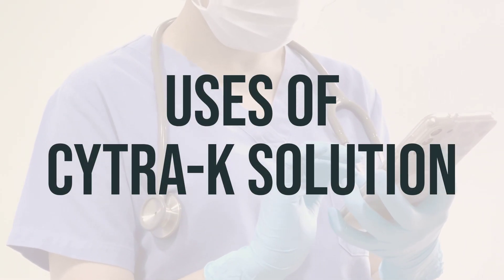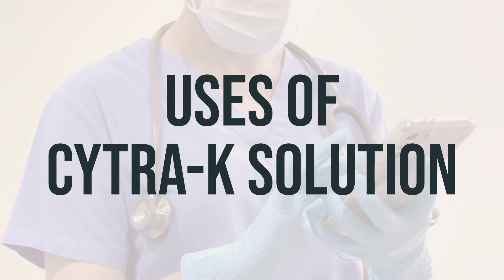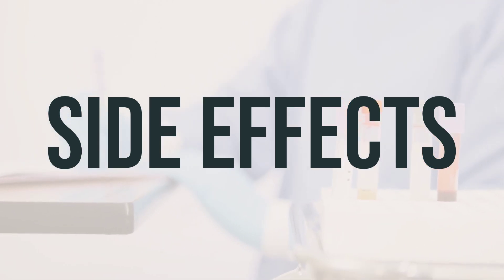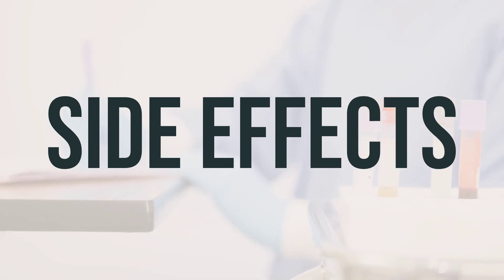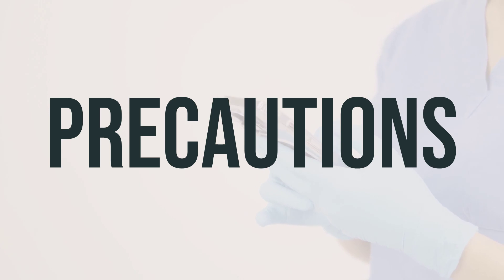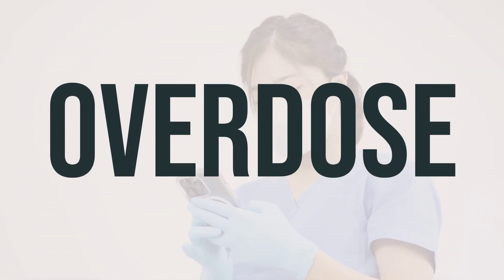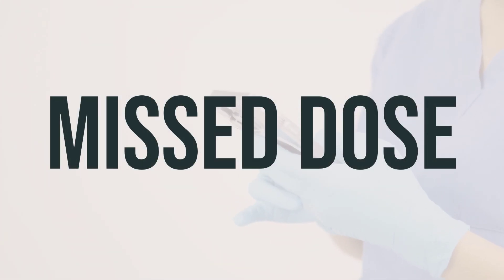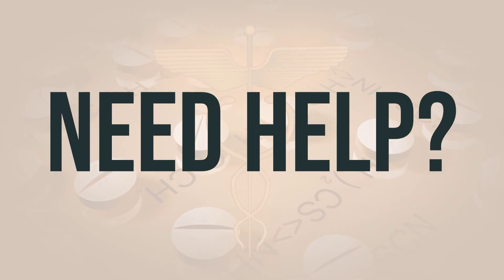How to use Cytra-K Solution - Explain Uses,Side Effects,Interactions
Cytra-K Solution is a medication used to make the urine less acidic. It helps the kidneys get rid of uric acid, preventing gout and kidney stones. It can also prevent and treat certain metabolic problems caused by kidney disease. Citric acid and citrate salts in Cytra-K Solution belong to a class of drugs known as urinary alkalinizers. If you have a condition that requires you to limit your intake of potassium and sodium, your doctor may direct you to take a product that is lower in potassium and sodium. The daily dosage and optimal timing for taking Cytra-K Solution should be determined by your doctor.
dcd5